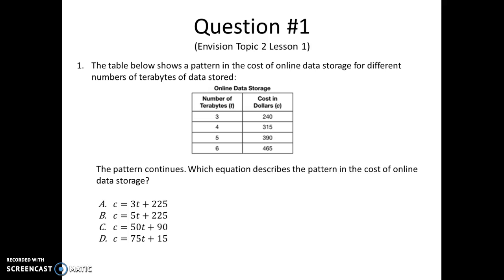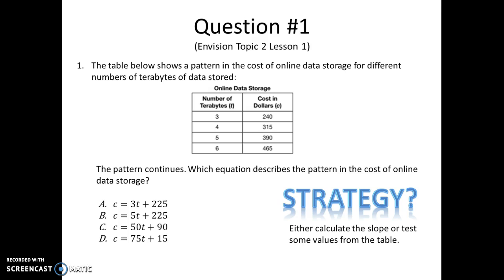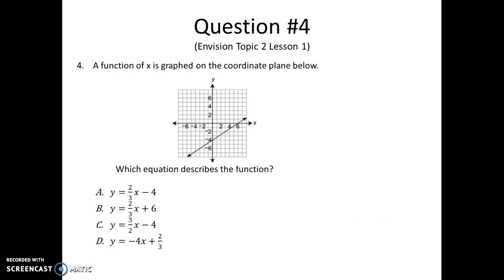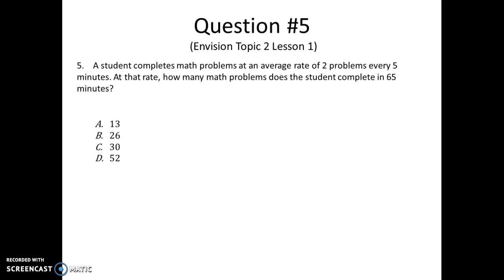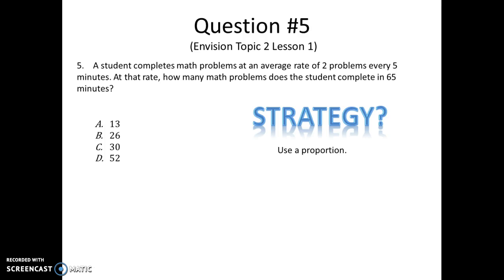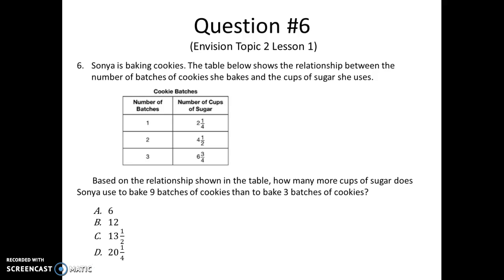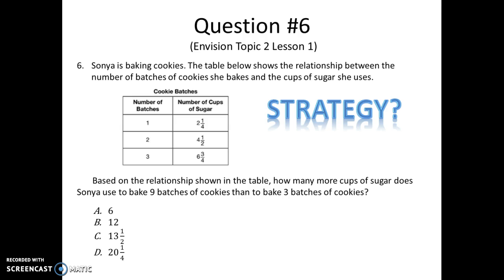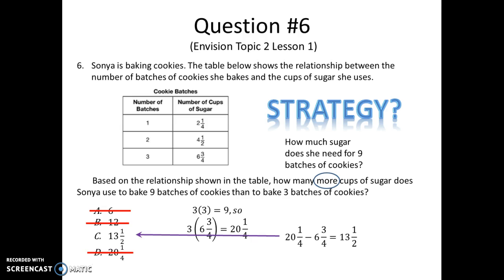Keystone Review 2017 #5